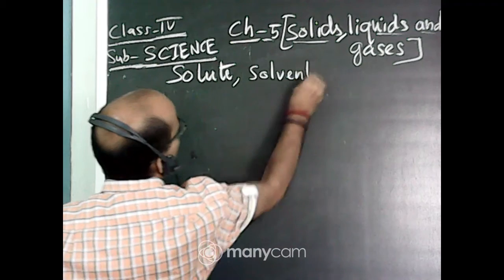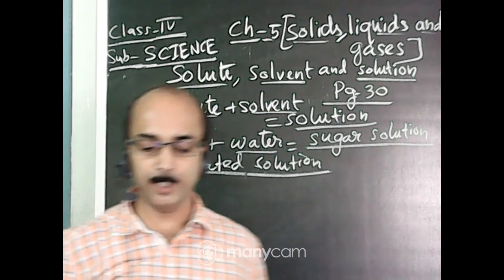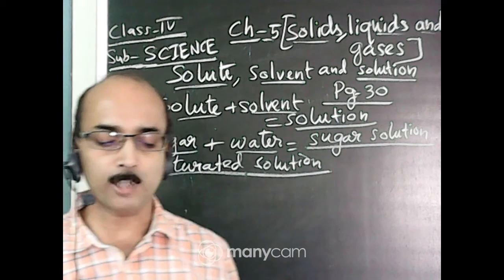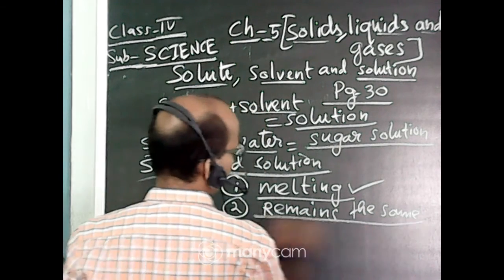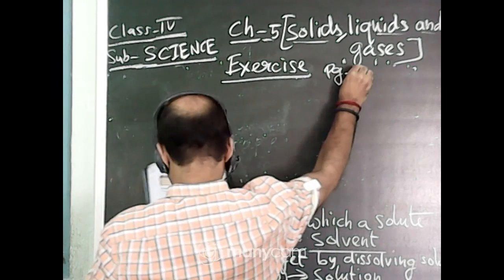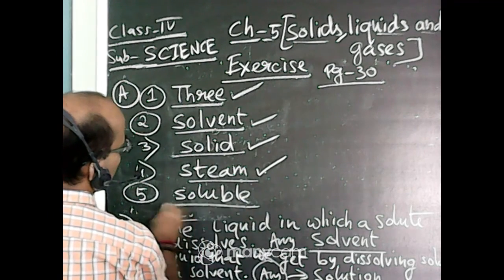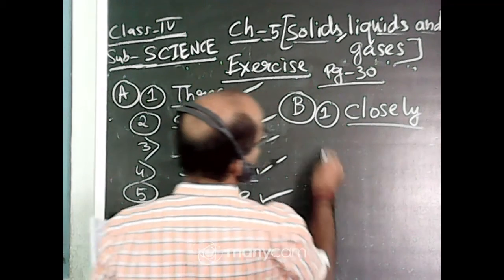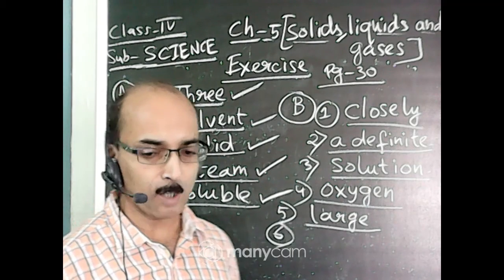CLASS IV SCIENCE LIVE